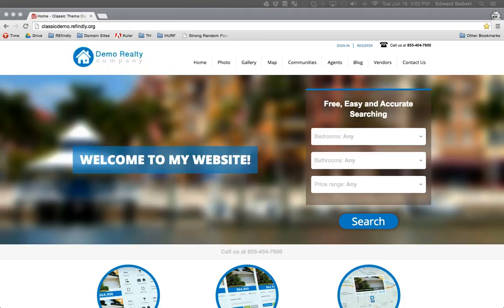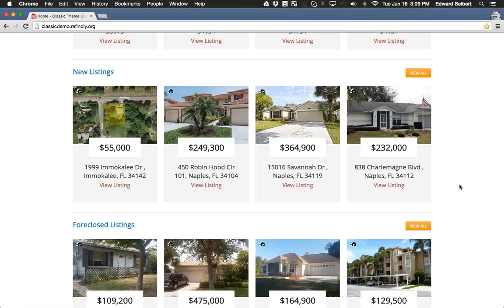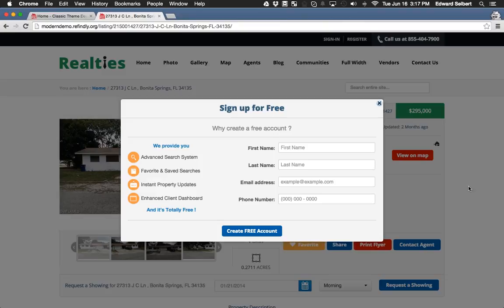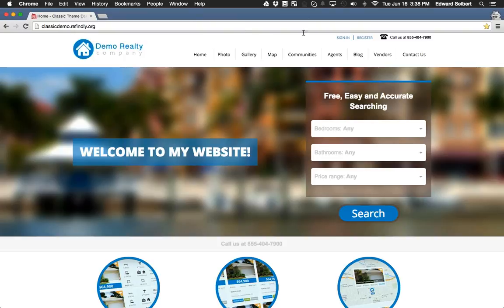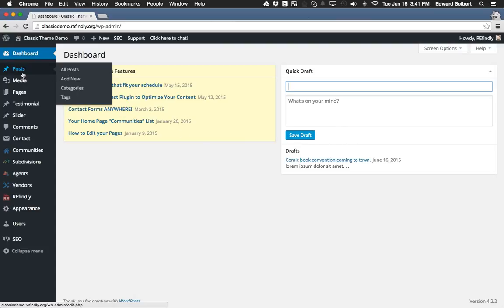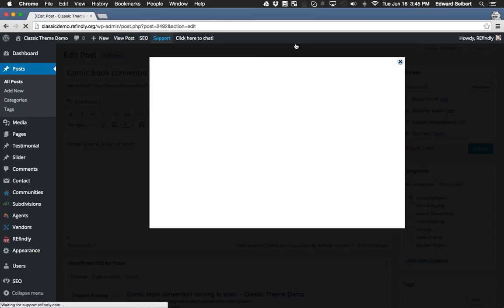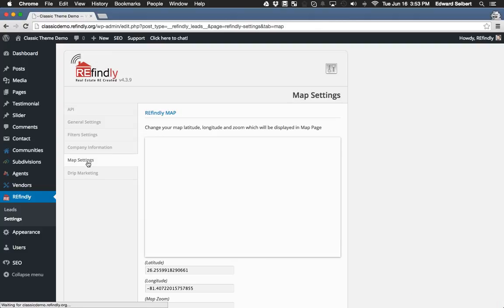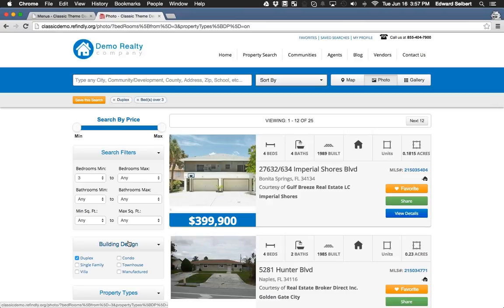IDX Website Overview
An introduction to your REfindly IDX website, with an overview of your IDX search and tips on what to do (and what not to do) to get visitors to turn into leads. Features include:
Keeping it REal! and multiple bears.